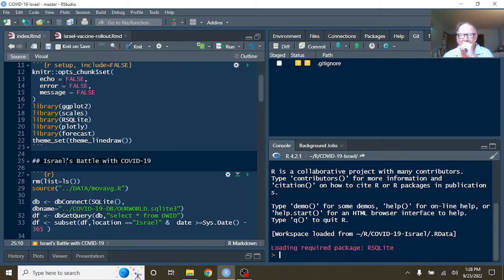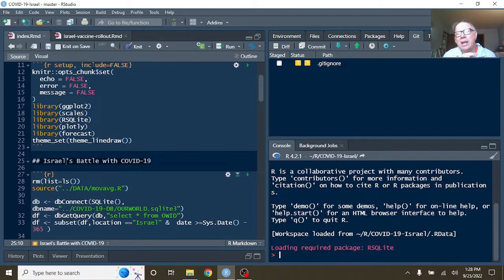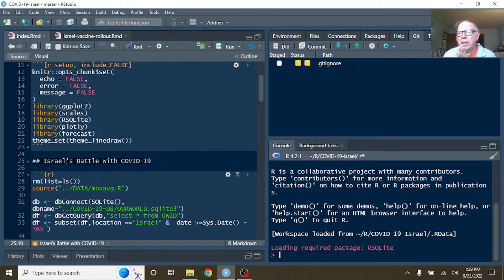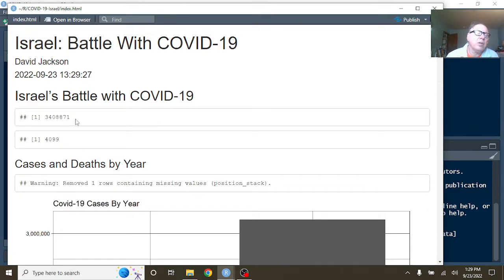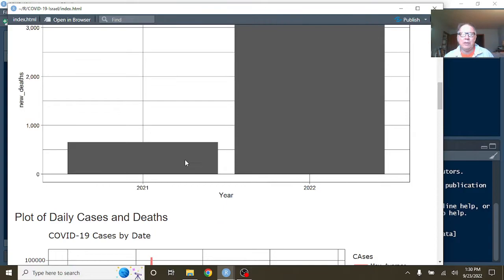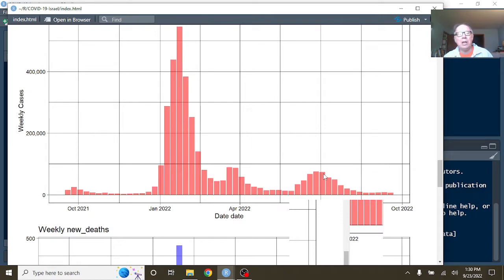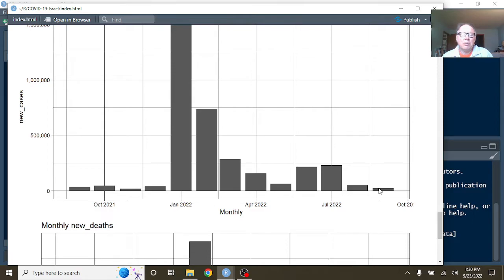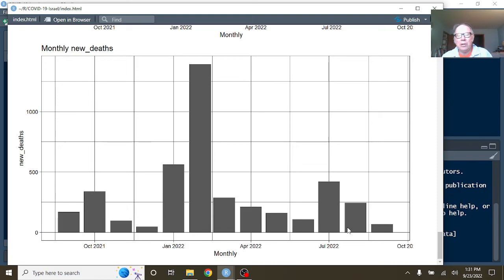Israel Covid-19 Report (2022-09-23)